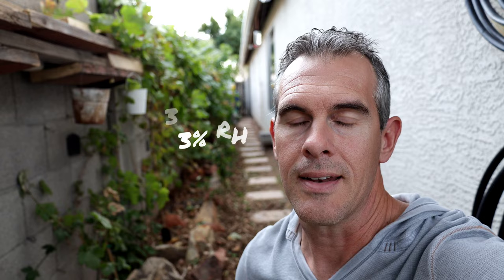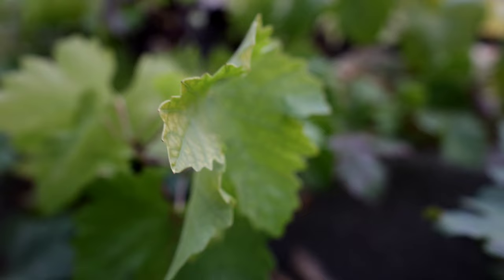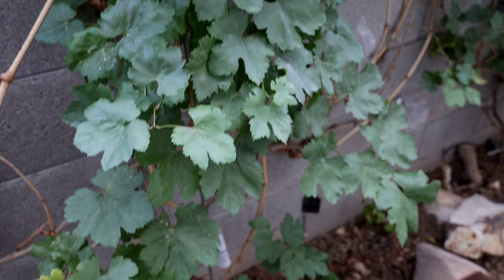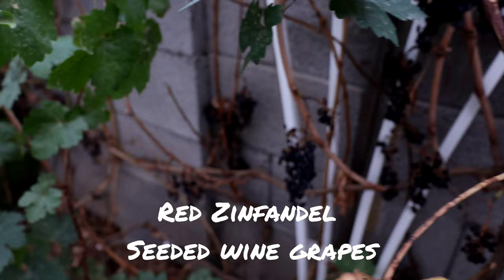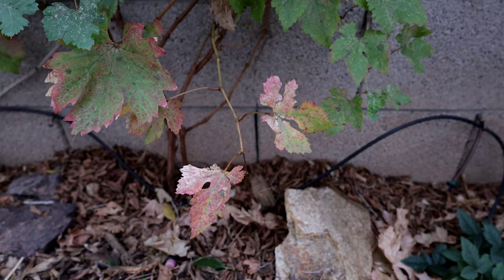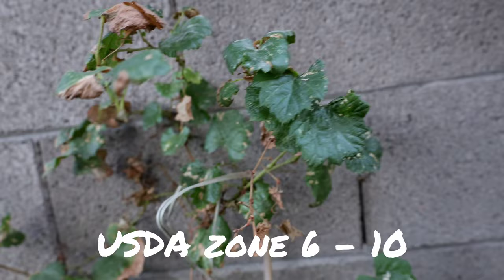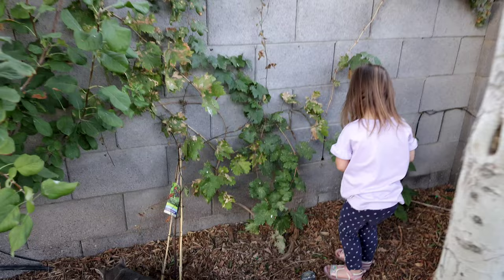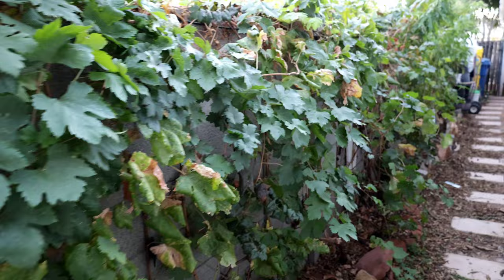Organic Vineyard Tour: Exceptional Heat Resistant Wine Grapes - December 2023 Vlog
It is December in Arizona and our Vines are starting to go to sleep, see what did and didn't survive our record-breaking summer 2023

In this video we will show you our tips and tricks, what to do and what not to do, of how we grow wine grapes in our backyard in a hot desert environment in Arizona. 100% organic

We are growing over 14 varieties of grapes in our Arizona Desert backyard Vineyard successfully, but not without many challenges!

in our backyard we receive about 300 to 400 chill hours a season. Low chill hour varieties are essential for growing grapes in the desert USDA Zone 9b.